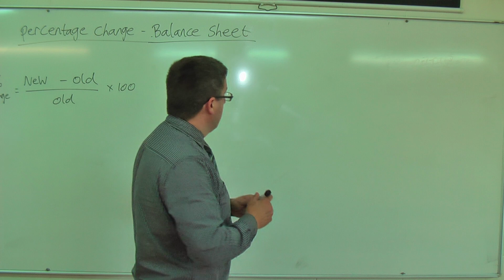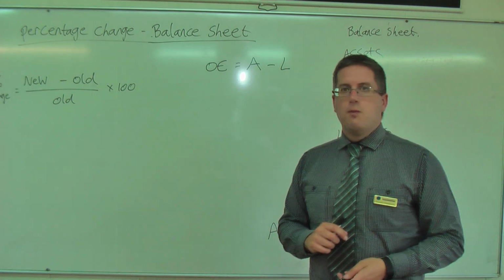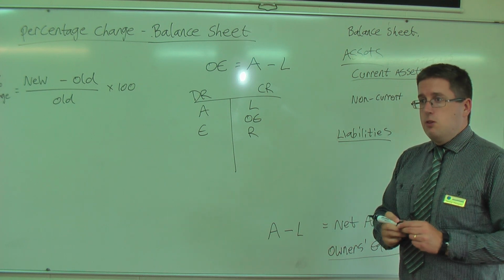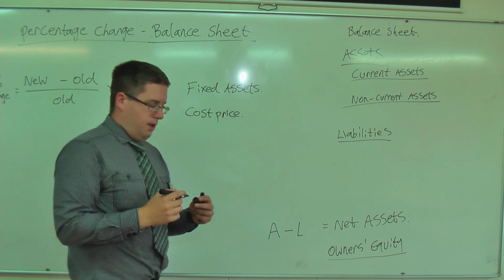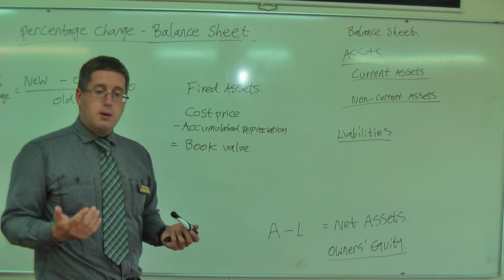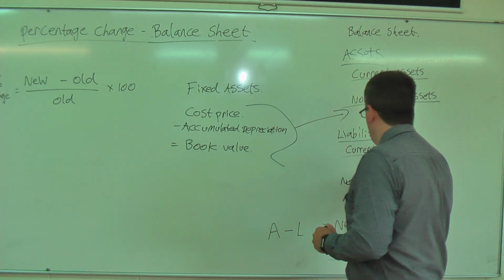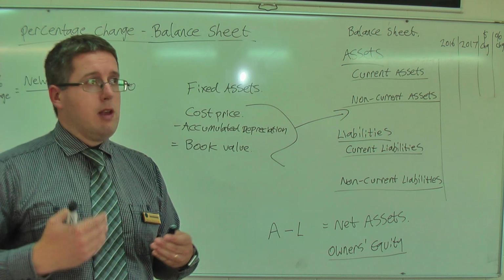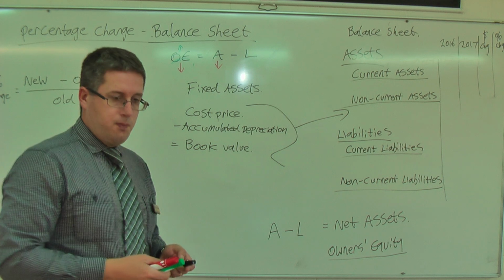3 Percentage Change on the Balance Sheet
Class 3: This video goes through Percentage Change analysis that can be done on the Balance Sheet